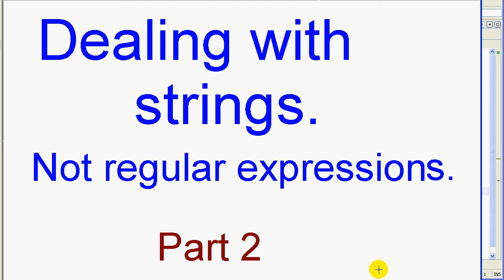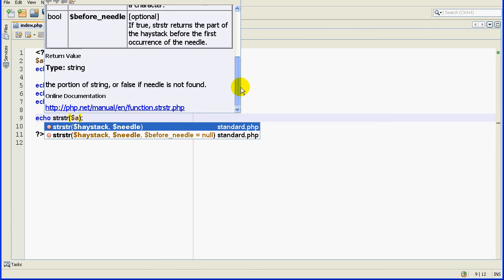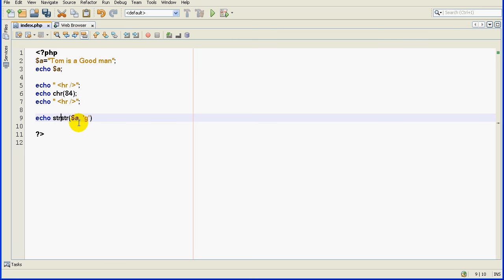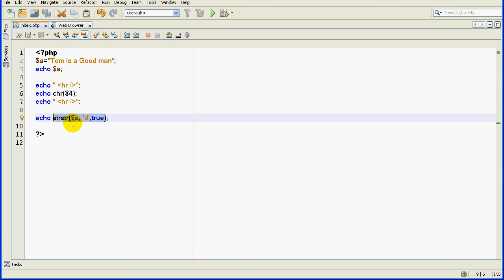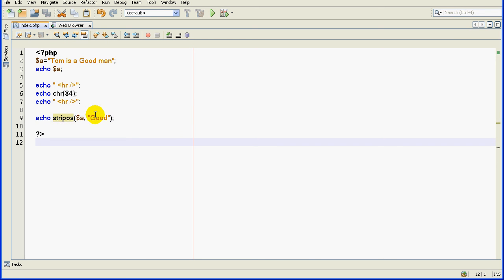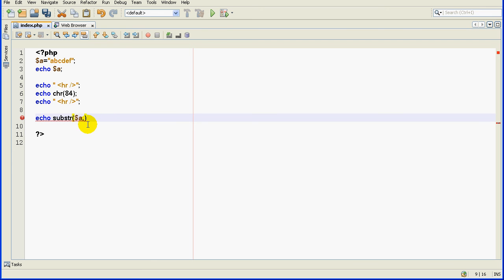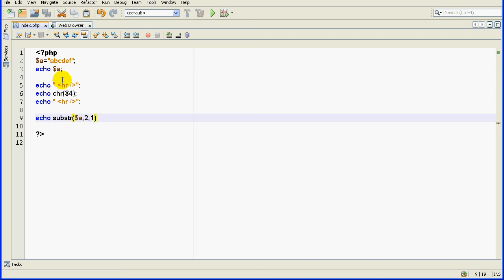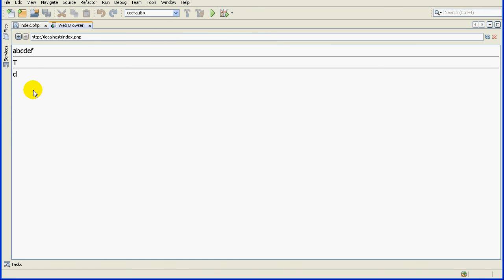066 PHP from scratch English PHP Dealing with strings pt2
066 PHP from scratch English  PHP Dealing with strings pt2
ord , strrev ,strstr, strpos ,substr